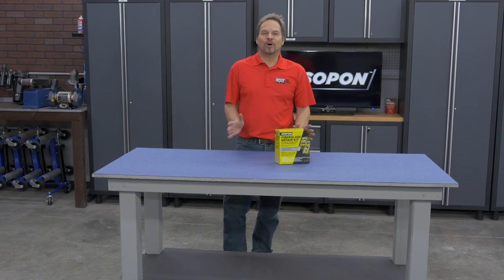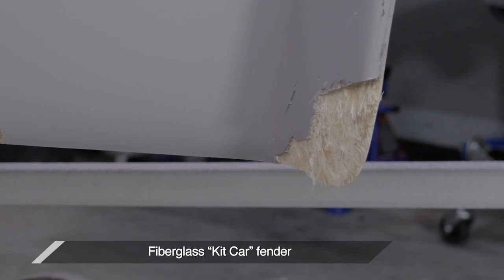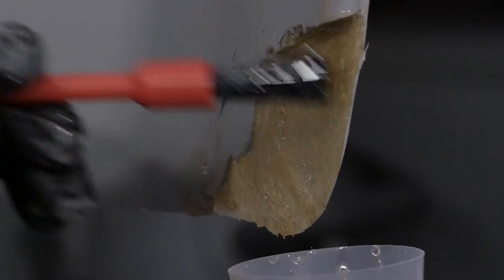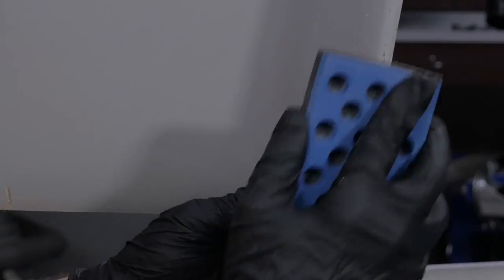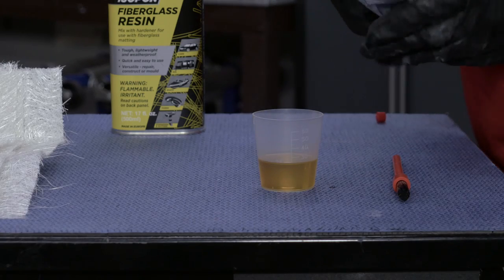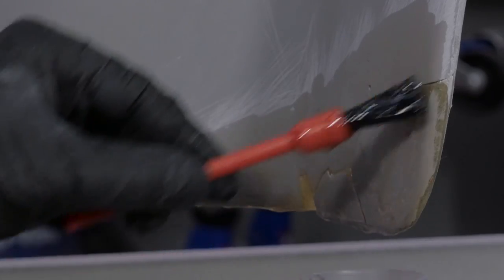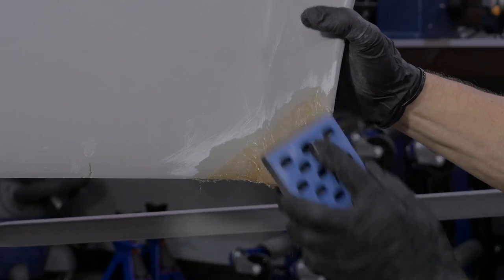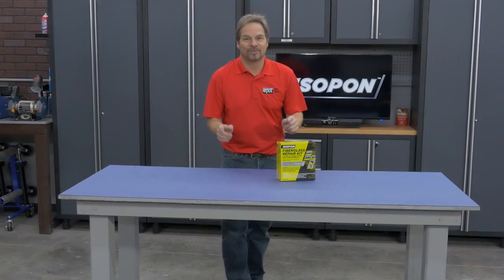ISOPON Fiberglass Repair For Metal, Wood, Stone And Other Materials (UP5009)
Use ISOPON Fiberglass Repair For Metal, Wood, Stone And Other Materials (UP5009) to easily repairs holes, splits and cracks in a variety of substrates. The highly versatile formula is tough, lightweight and weatherproof for a fast and easy to use application. The kit contains all you need to make a perfect repair, including convenient, pre-measured packets that are easy to use for mixing, spreaders, personal protective equipment, and more.

ISOPON is a new line of automotive body repair solutions offering ultimate ease and convenience for DIY car enthusiasts. Conveniently packaged kits come with everything you need for a quick and easy DIY repair.